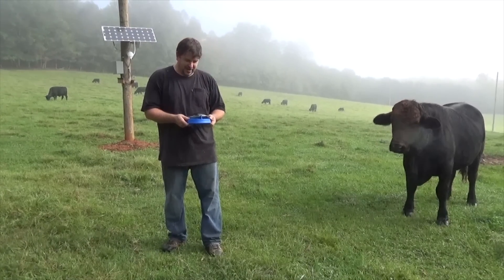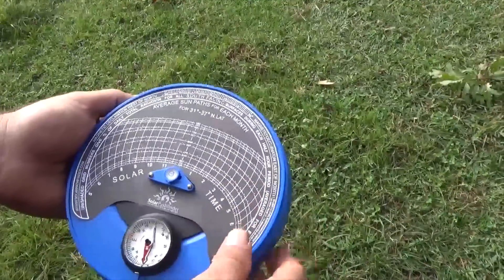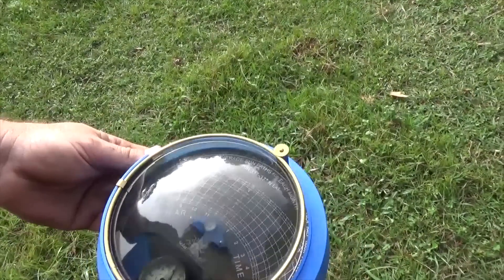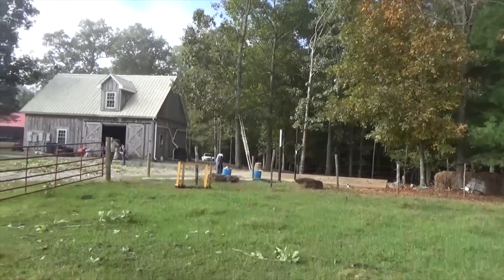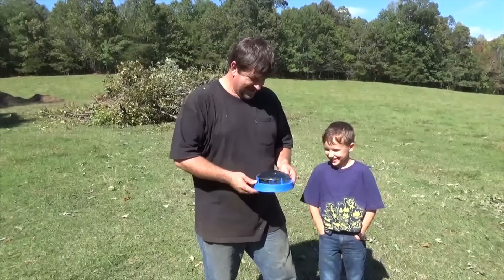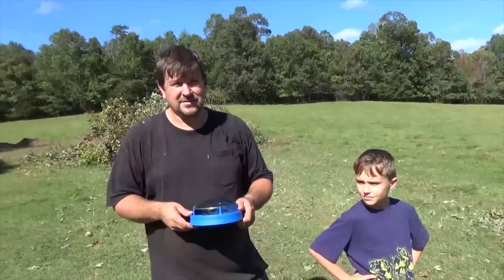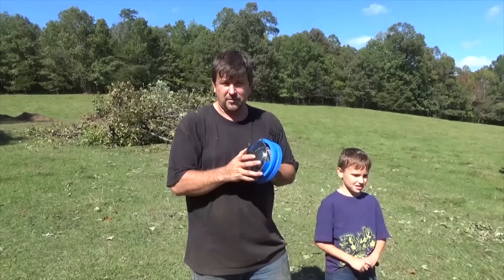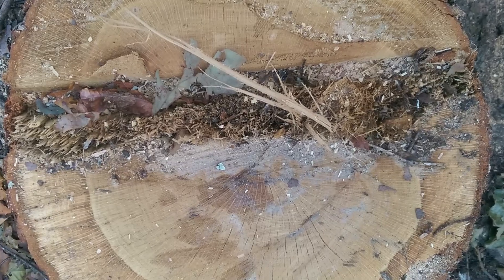Solar Site Eval - Tree Removal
How to use the Solar Pathfinder to select which trees need to be removed to maximize solar energy production.   In this video we use the pathfinder to not only pick trees but to locate the best spot for ground mount arrays to maximize power output.  We also take into account aesthetics, security, conduit runs/ voltage drop etc when selecting array locations.